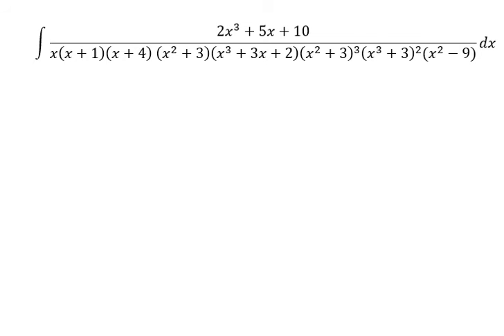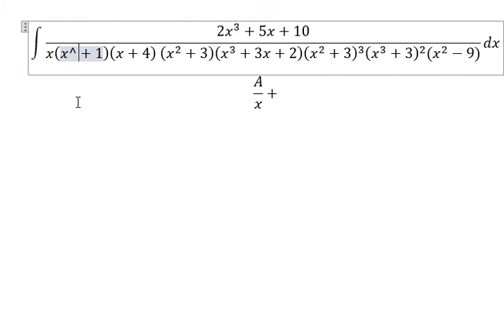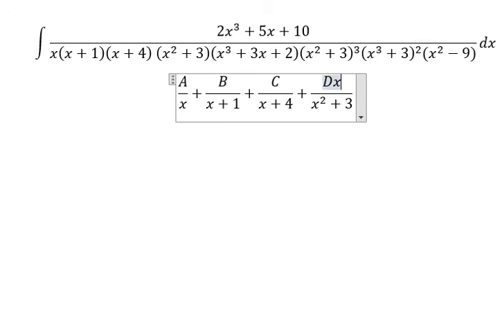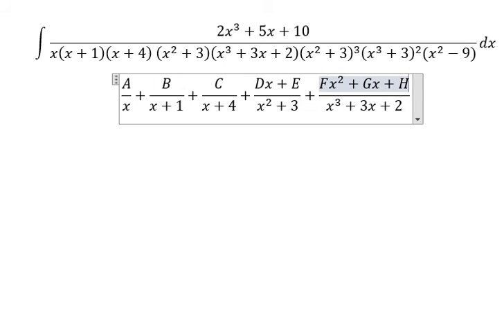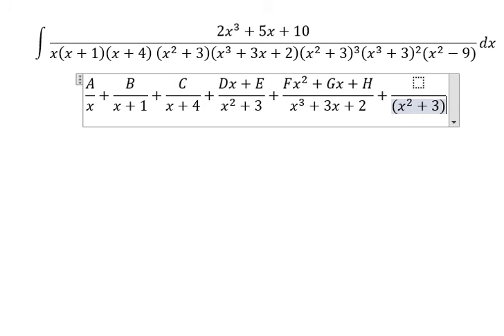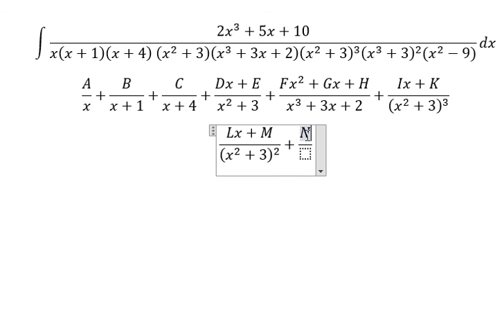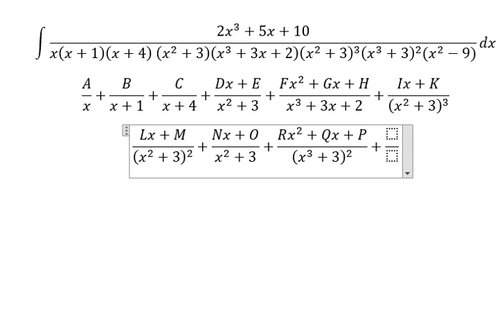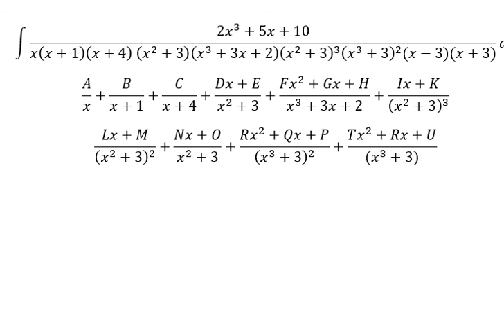Calculus Help: How can we do partial fractions for Integrations or Long Division? - Step-by-step?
Here is the technique to show you how to do partial fractions and how to find them in here